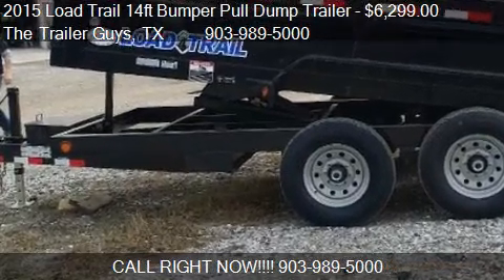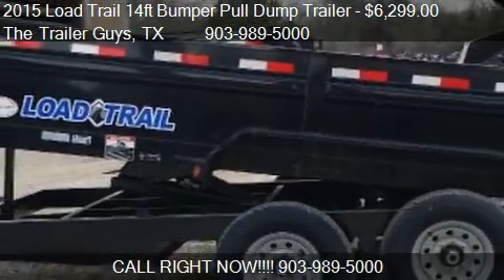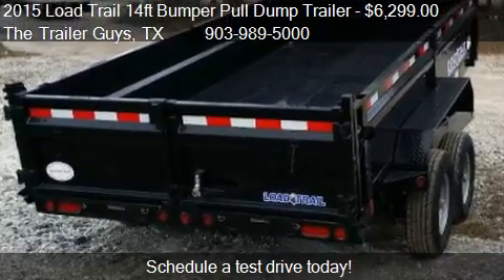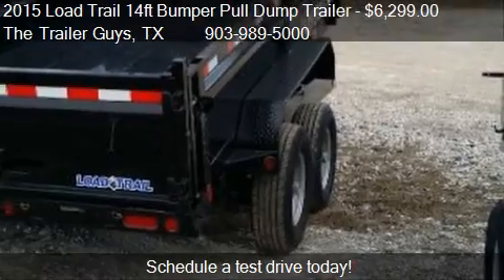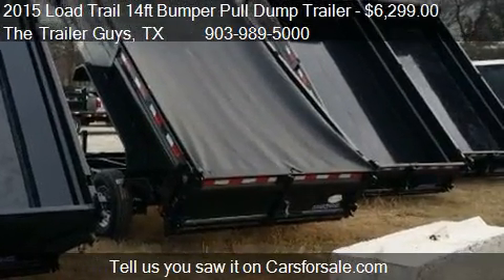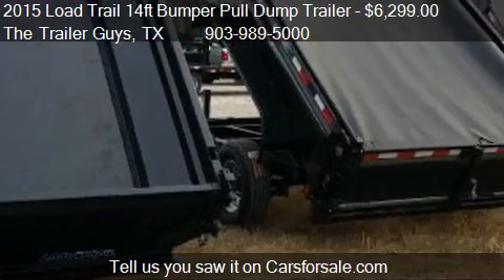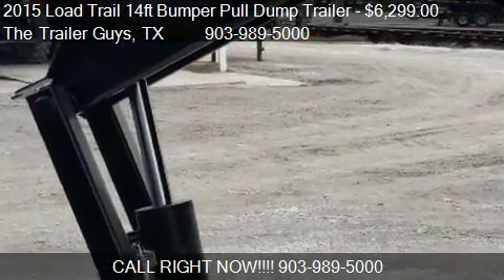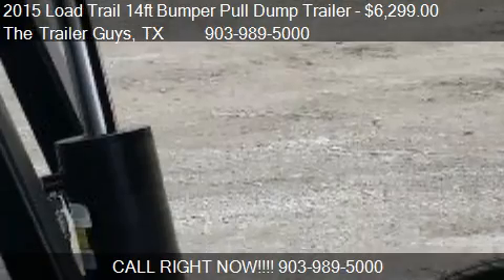2015 Load Trail 14ft Bumper Pull Dump Trailer Powdercoated f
This 2015 Load Trail 14ft Bumper Pull Dump Trailer Powdercoated is for sale in TRENTON, TX 75490 at The Trailer Guys.
Engine:
Transmission:
Color: Black
Mileage: 0
Contact The Trailer Guys 12643 State Highway 121 South TRENTON, TX 75490 to test drive this 2015 Load Trail 14ft Bumper Pull Dump Trailer Powdercoated today.